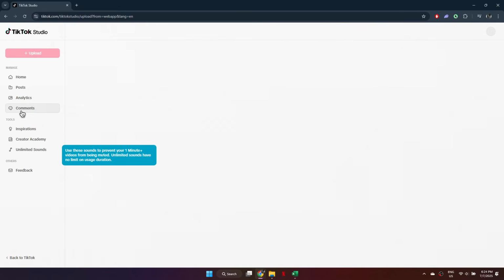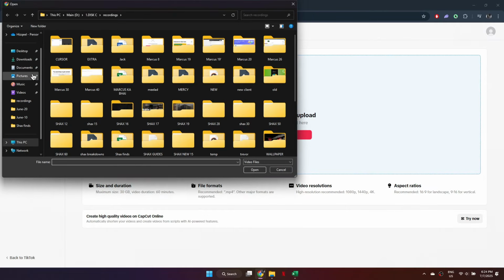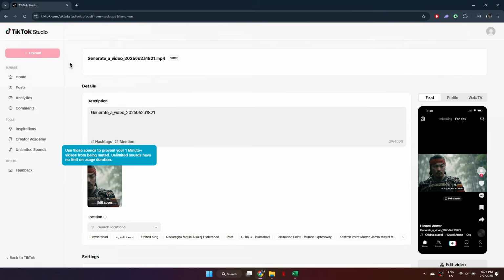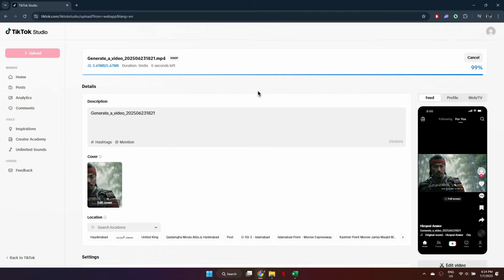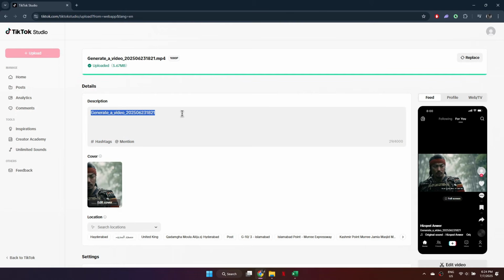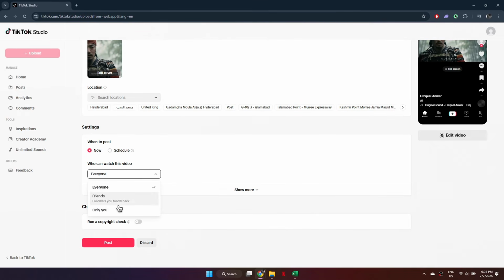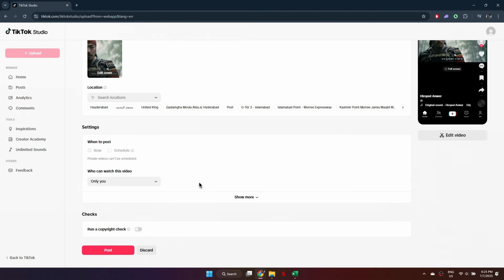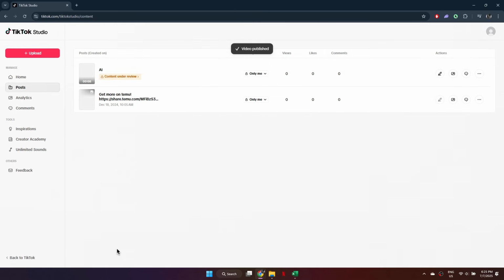How To Upload A Video To TikTok From PC/Laptop (Step By Step)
Want to upload videos to TikTok directly from your PC or laptop?
This step-by-step guide shows how to post content using TikTok’s web version.
Perfect for creators who edit on desktop in 2025.
Learn how to add captions, hashtags, and thumbnails easily.
Share high-quality videos without needing your phone!